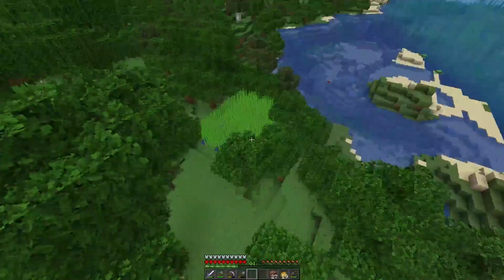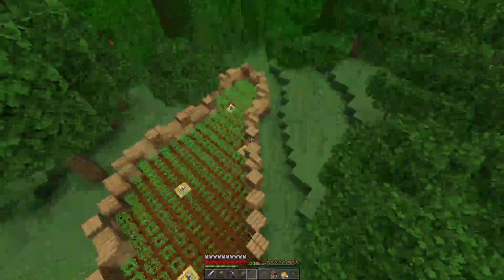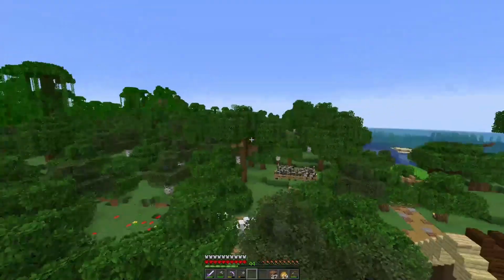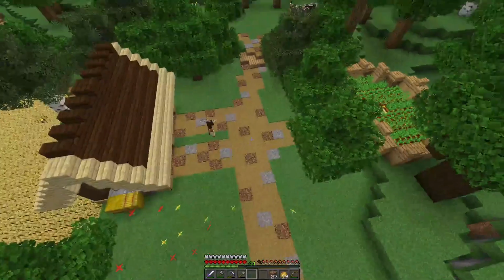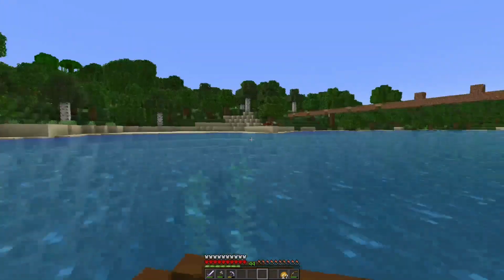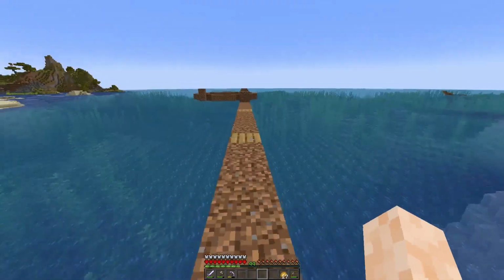Minecraft Hardcore with Uelo | Episode 6 | We start the Big One.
Welcome to my First Ever Hardcore Series and let's see what happens.

we go over some of the upgrades done around our and we also find melons near our farm area, we also start our new mega project which is a harbor city. so let's go!

So please sit back an enjoy!!!

reminder that I'm using a new Pc as well as a new Video Editor (Shotcut), so sorry for any irregularly in the audio or video.

Twitch or Kick: Coming Soon

Video List:

Original Build by

Opening Music: Action Background - Celtic Medieval Fantasy EPIC Battle Music By Unwind Station.

Flight Music:

Ending Music: Action Background - Celtic Medieval Fantasy EPIC Battle Music By Unwind Station.

Kinship Members Channels

Mods| Resourse | Datapacks used

M:
    Fabric
    Fabric Api
    Iris Shaders
    Ferritecore
    Solium
    Lithium
    Logical Zoom
    Modmenu
    Starlight
    Freecam
    Replay Mod
R:
    Bushy Leaves
    Circular Sun & Moon
    Grass Side
    Dark UI
D:
    Player Heads

HashTags#